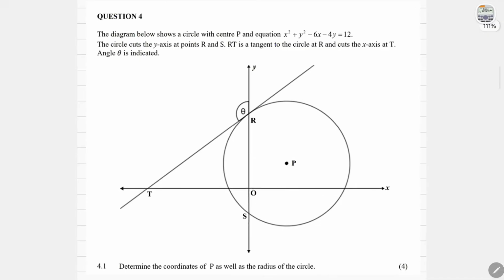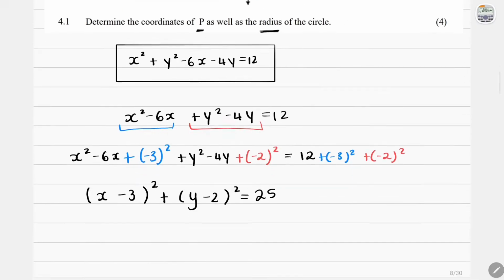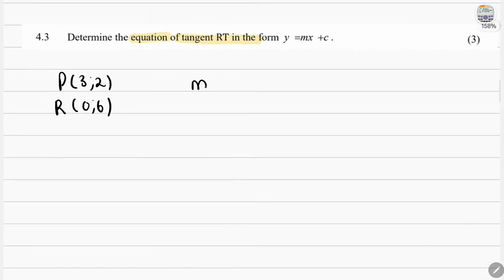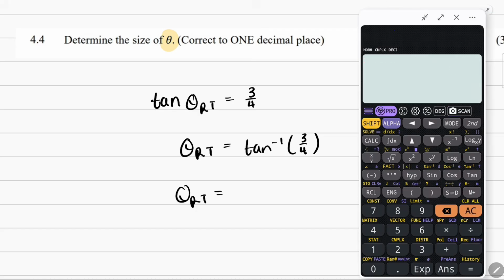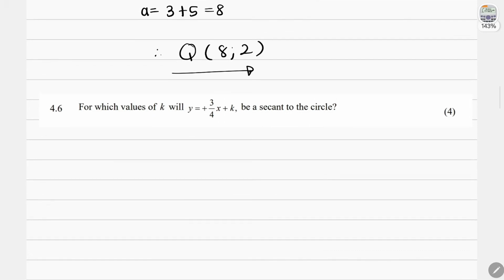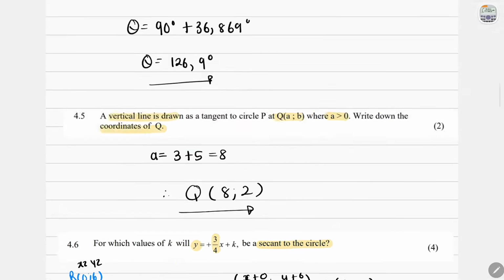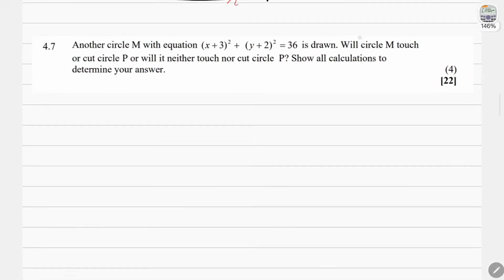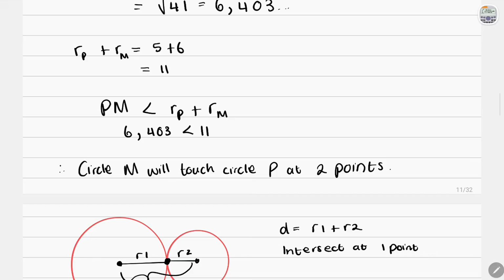Q4 P2 June 2024 GP